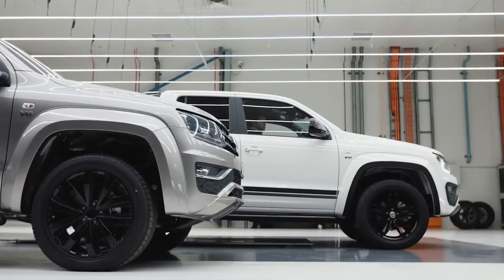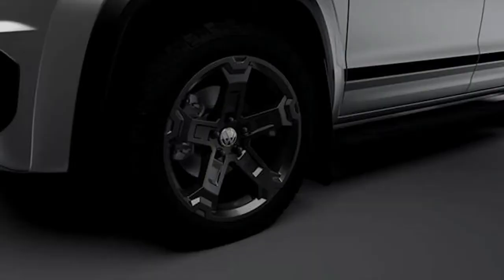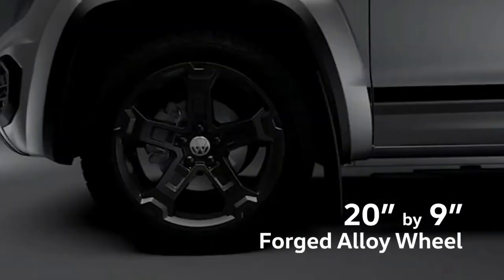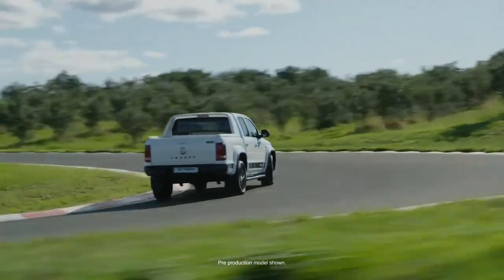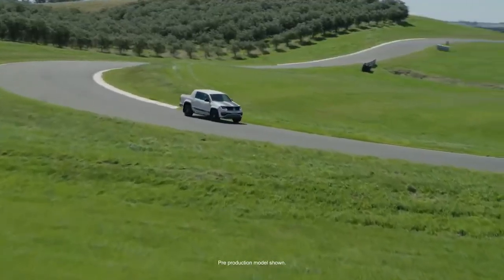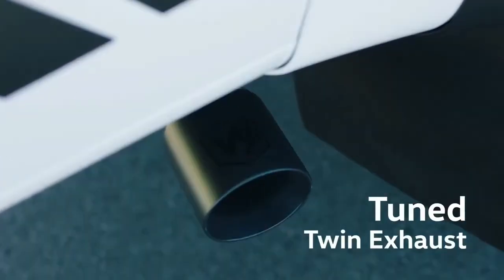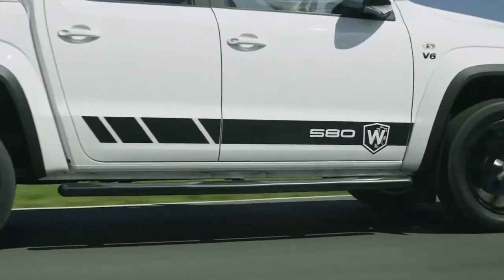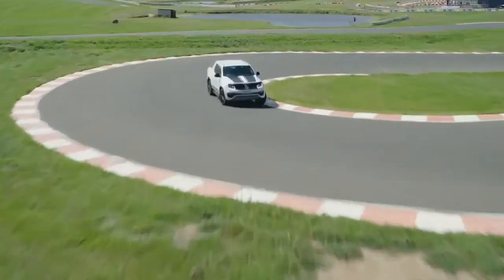2021 VW Amarok W580 by Walkinshaw | Goes After Ranger Raptor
New VW Amarok V6 W580 2021 official video and description.

Meet the Volkswagen Amarok V6 W580 special edition and the amount of torque the diesel engine pumps out – 580 Newton-meters (428 pound-feet). The V6 turbodiesel engine produces the same 268 horsepower as the regular top-tier Volkswagen Amarok, with the only difference being the full horsepower is available permanently. A force to be reckoned with Walkinshaw, Australia’s leading producer of automotive performance cars, has teamed up with Volkswagen to create a ute for the driver that likes to forge their own path. It’s both powerful and dynamic, with bold and aggressive styling.

Ben Porter, Volkswagen Drive Instructor and GT Race Driver, talks us through how Walkinshaw teamed up with Volkswagen to create this performance powerhouse.

Set to rule the road, its dynamic performance is seen up front in the raised spring platform and a new, larger shock absorber tuned by the Walkinshaw chassis engineers for a more focused and direct handling experience.
The Amarok V6 W580 is a powerful performer that’s hard to beat. It’s been engineered by leading automotive performance engineers to go from strength to strength on the road.

Out the back, you’ll find a performance-tuned twin exhaust which has been added for maximum impact.

A larger Pirelli Scorpion ATR tyre (275/50 R20 for the exclusive 20-inch alloys) gives the perfect balance of all-season tarmac and gravel road performance.